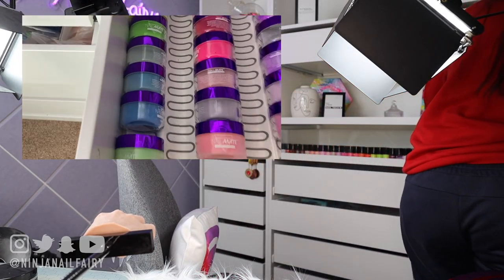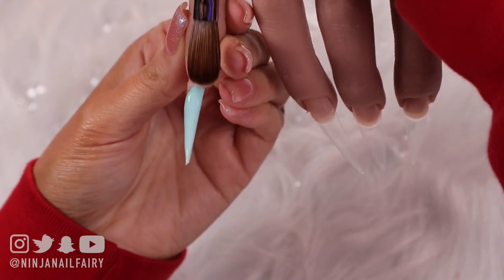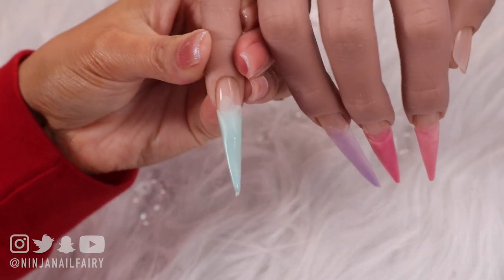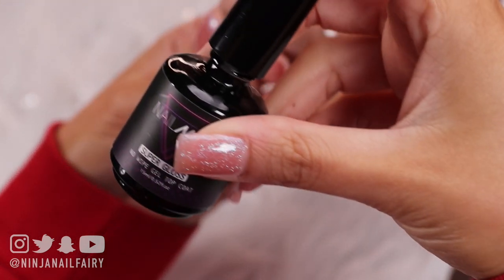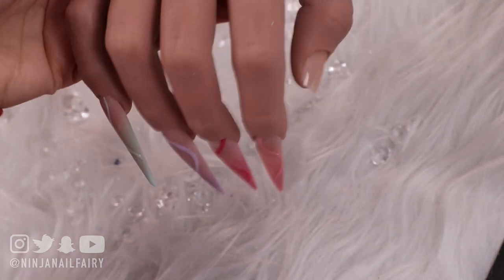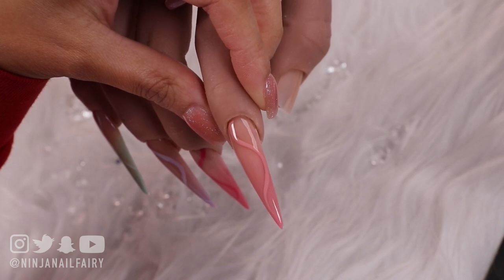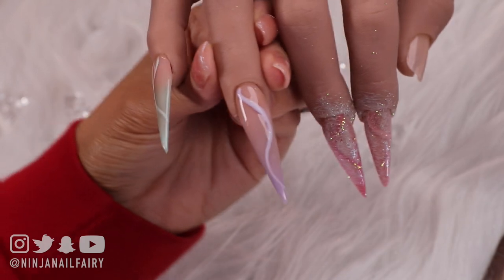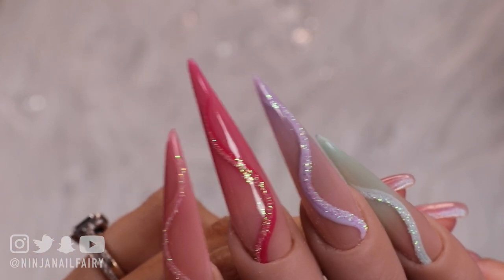I'm BACK in my Studio - Super Chatty | Acrylic Ombré Pastel with Sugared SWIRL-Simple Stiletto Nails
In this video I am going to be creating an ombre acrylic nail set using Glitter Planet acrylic powders. Once I finish my stiletto acrylic set I am going to be adding some gel nail art and also some sugaring nail art to make the set SUPER Pretty 💜🙌🏼 I am SO Excited to sit down with you and share this video. I initially had an Inspo idea but they didn't really turn out like that 😅 I changed them a lot as I went along. They were Still BOMB tho.
I am currently working on a few videos where I sit down with you at my desk, hit record and chat through lots of nail tech beginner topics. I am so excited to be expanding my beginner series in a different more relaxed way and I hope you guys love it.
Have a Great new week 🌸 Lorna xox

Curved practice hand
Flexi Tips for practice hand
Mint Ninja acrylic powder
Peppermint gel polish
Lilac Rose acrylic powder
Thistle gel polish
Bubblegum Acrylic powder
Pink Pop Gel Polish
Dreamy Acrylic Powder
Peach Perfect gel polish

Super gloss top coat for finishing
💫 HAND UPDATE: We are working on re stocking our practice hands but it is taking some time - once I have an update on them I will be sure to let everyone know via socials and email.